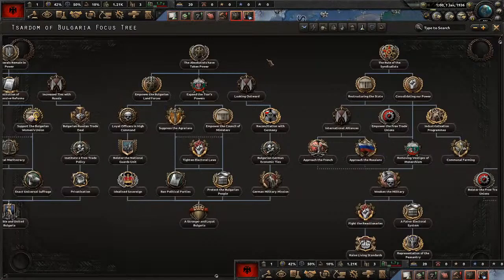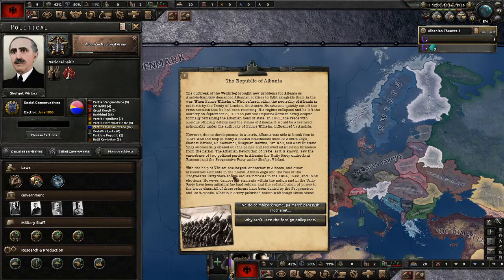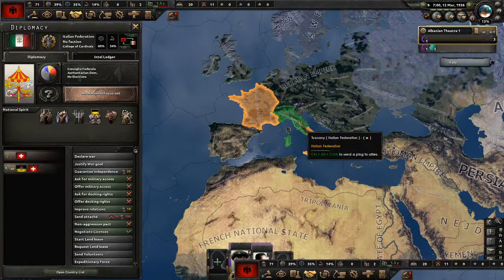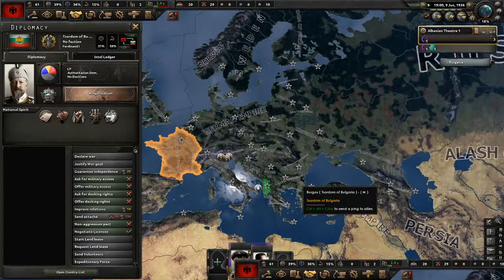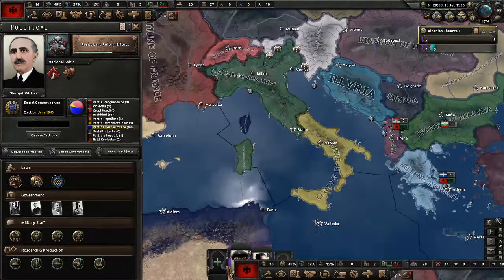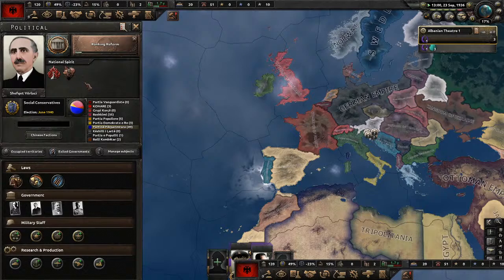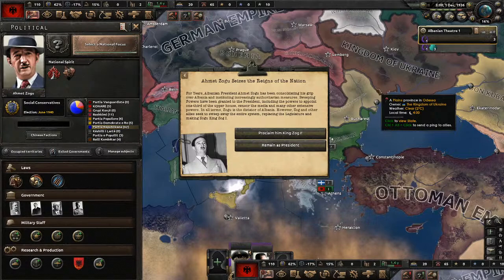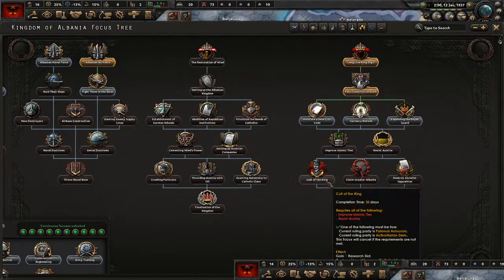long live zog hoi4 kaiserredux guide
mods:

kaiserreich

kaiserredux

kaiserredux